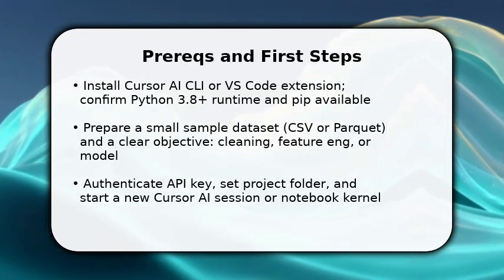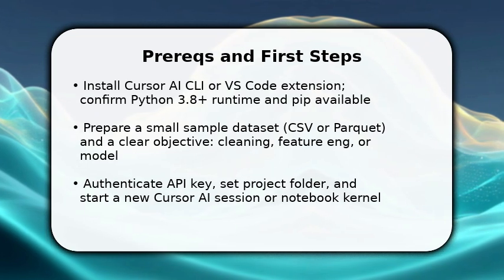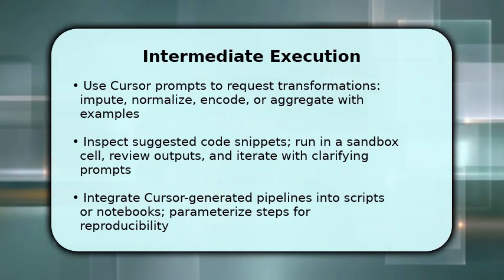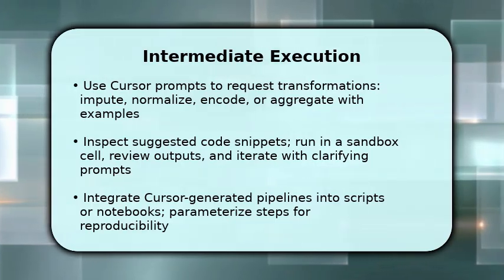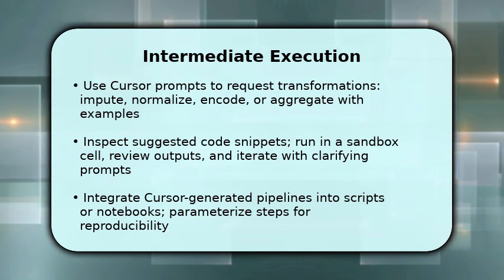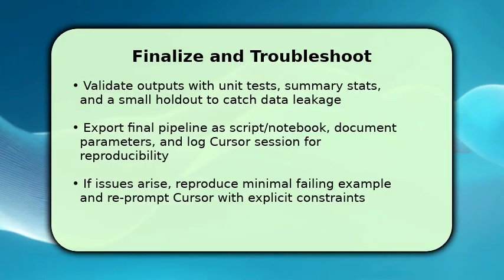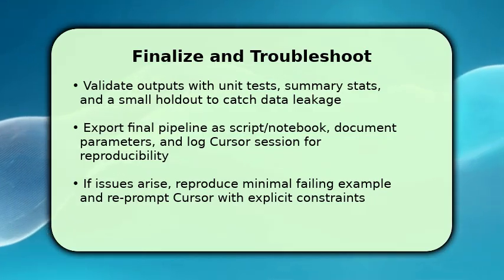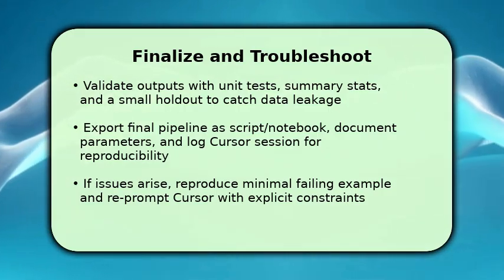How to Use Cursor Ai for Data Science - Step by Step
Dive into the world of data science as we guide you through using Cursor AI for efficient data analysis. This step-by-step tutorial covers setting up your environment, importing datasets with ease, and extracting valuable insights from complex information.

Cursor AI,